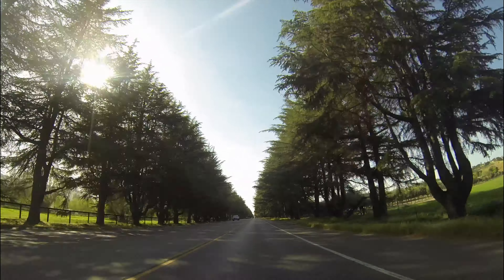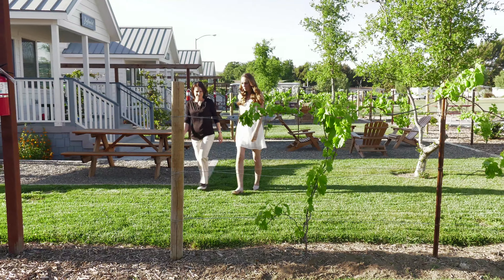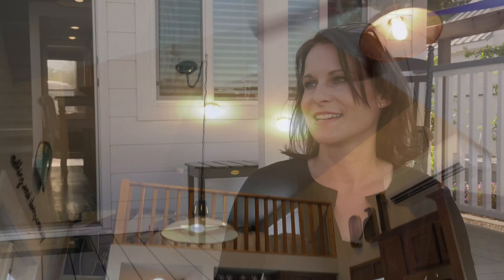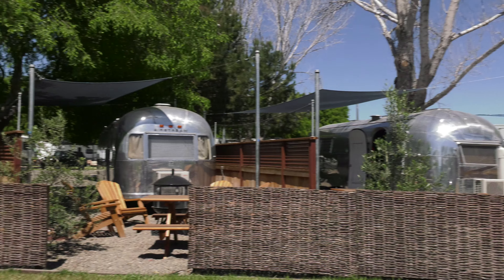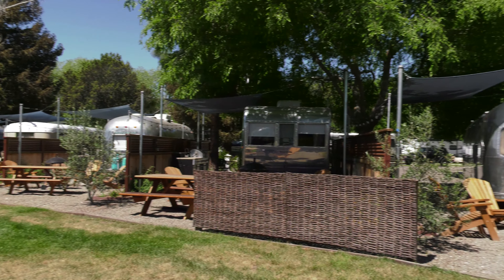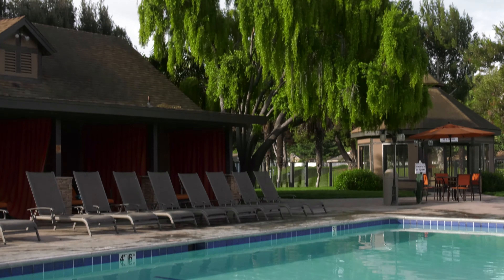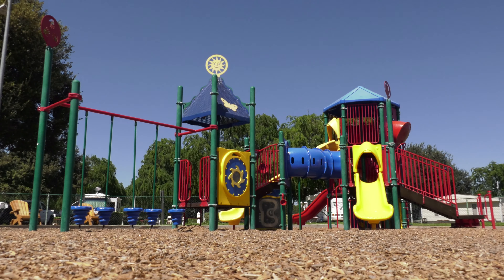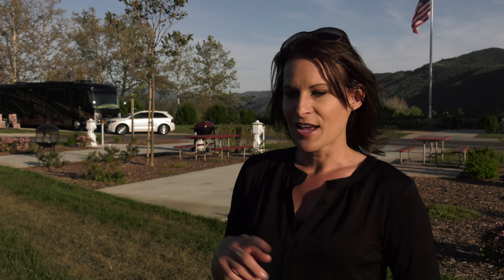Flying Flags RV Resort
For more resort tours, travel stories, and the best new camping gear, visit our partner

Learn more about the Santa Ynez Valley and Central California coast